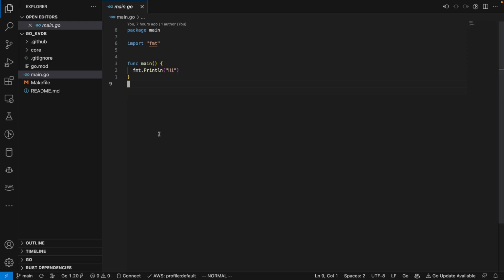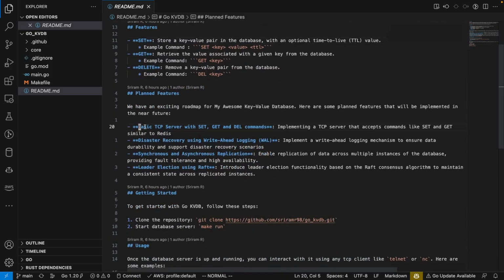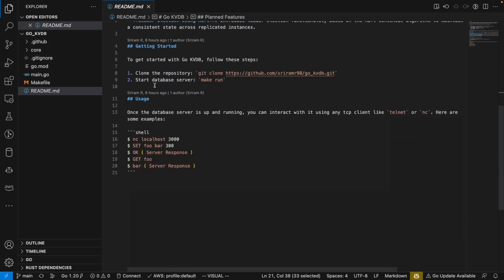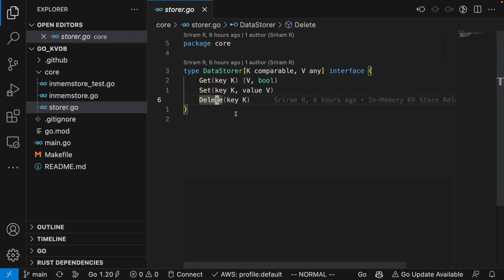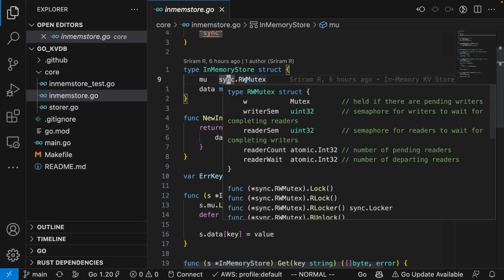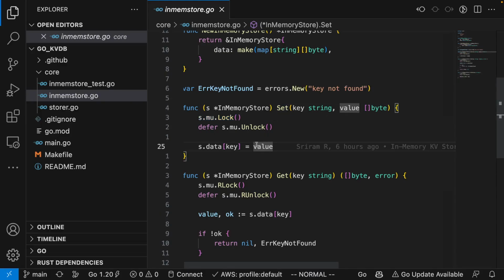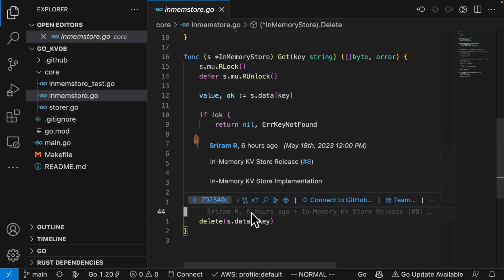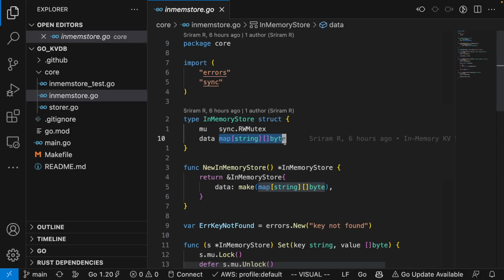Build your own Database in GoLang - InMemory Store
Welcome to the first episode of our thrilling database-building series! In this video, we dive headfirst into the world of data storage as we construct an in-memory store from scratch.

In this foundational episode, we focus on creating a powerful in-memory storage system like Redis or Memcached that will serve as the backbone of our future database. We'll explore the inner workings of data storage, understanding how information is organised, accessed, and manipulated in real-time.

Throughout the video, we'll walk you through each step of the development process, providing clear explanations and practical examples to ensure that you grasp the concepts behind building an efficient in-memory store. By the end of this episode, you'll have a solid understanding of the fundamental principles behind high-speed data storage.

But that's not all! We have an exciting roadmap ahead for this database series. In upcoming episodes, we'll tackle essential topics such as TCP integration, crash recovery mechanisms, and data replication using Raft Consensus Protocol. Together, we'll build a robust and reliable database system that can handle the demands of modern applications.

Whether you're an aspiring software engineer, a curious data enthusiast, or simply someone who loves to explore the inner workings of technology, this series is for you. Join us on this epic journey as we unlock the secrets of database development and pave the way for groundbreaking data solutions.